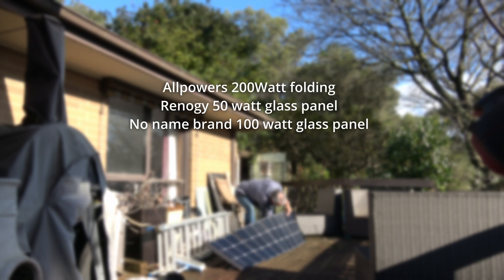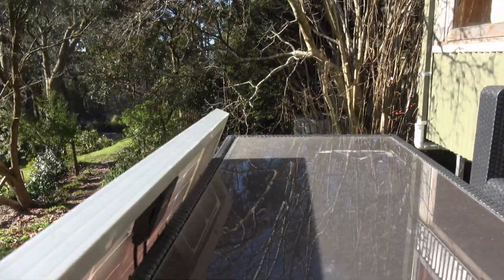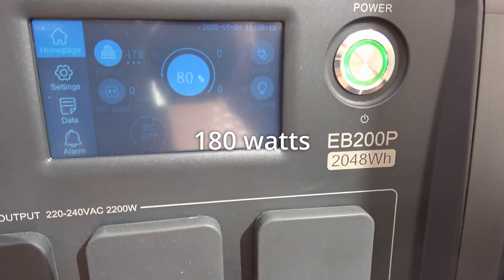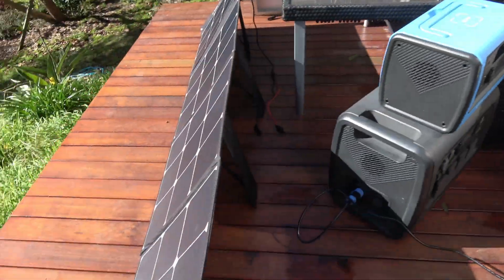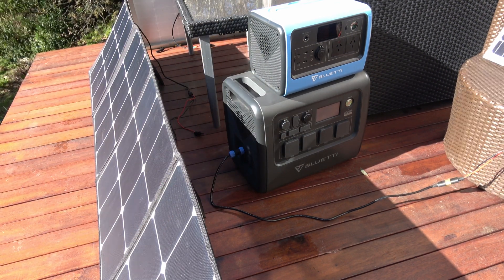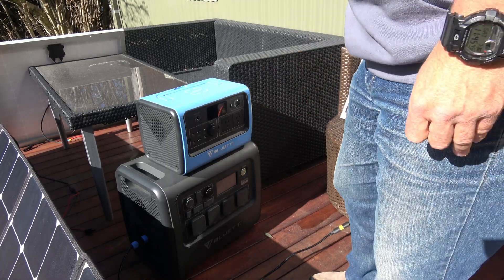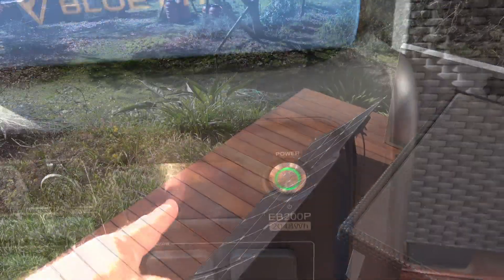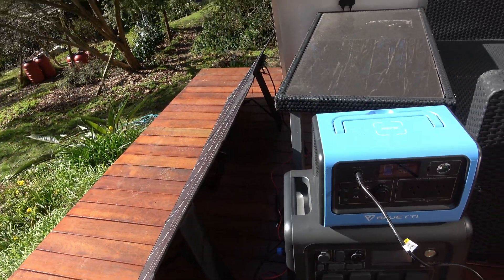Testing solar panels on the Bluetti EB200P - allpowers 200 watt, renogy 50 watt and no name 100 watt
I tested  3 different solar panels on the Bluetti EB200P - a folding portable Allpowers 200 watt, rigid glass renogy 50 watt and rigid glass no name 100 watt. Tested charging a Bluetti EB200P and a Bluetti EB70 solar generator.

If you find any of this helpful please consider using this link to purchase: it won’t cost you anything extra but will pass on a small percentage of the sale to me. Thankyou.

Music used under free license.